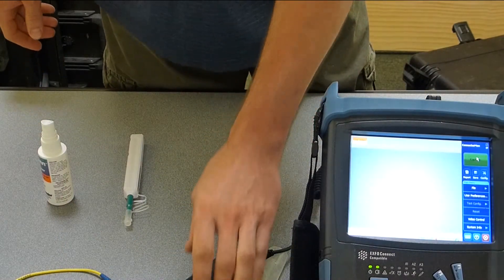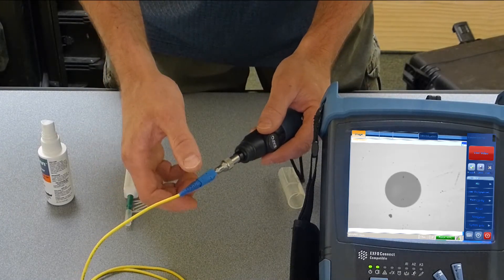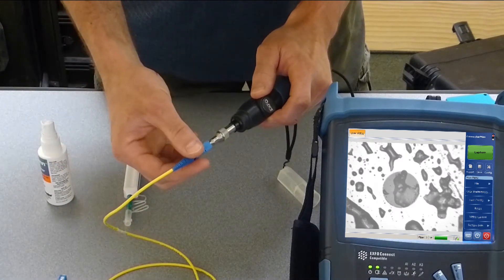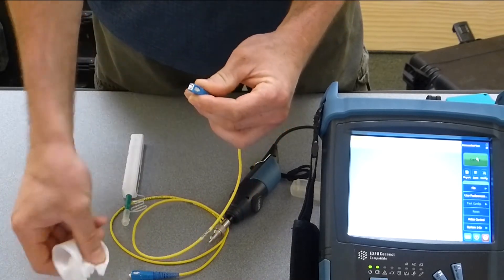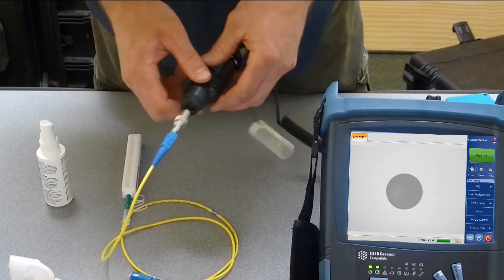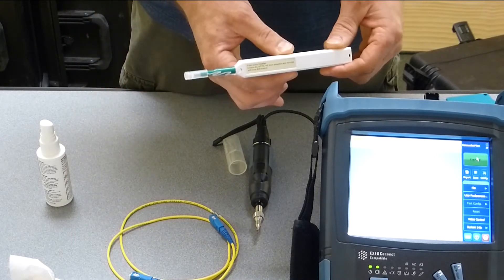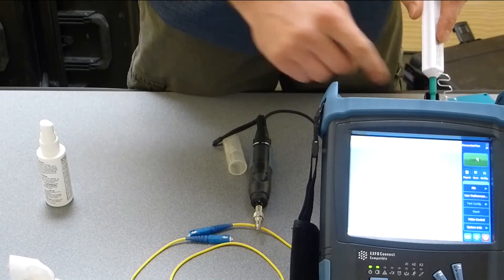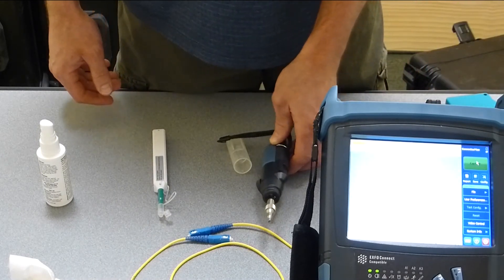Cleaning fiber optic connectors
A quick overview of cleaning fiber optic connectors